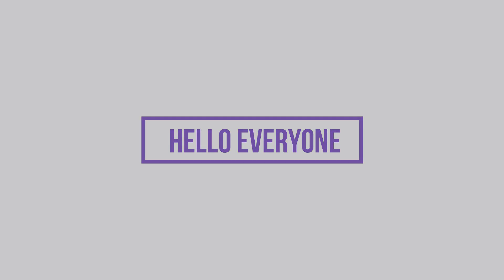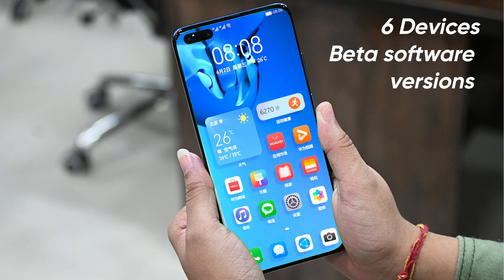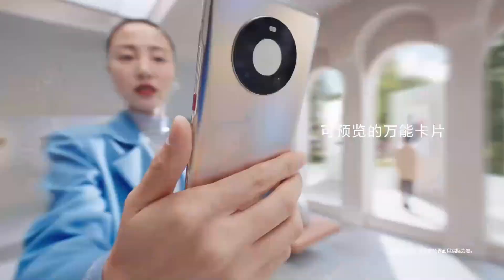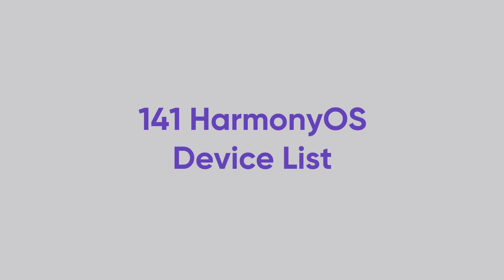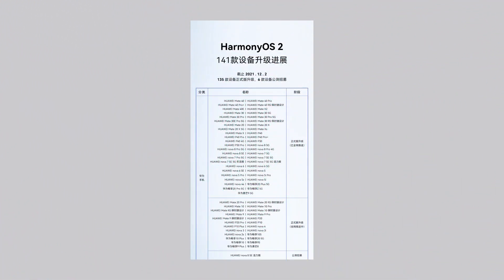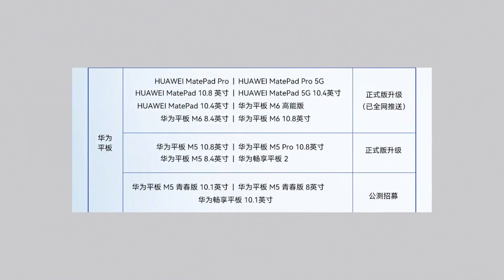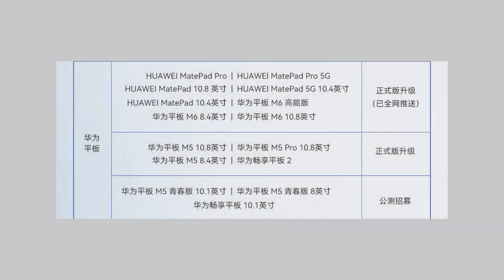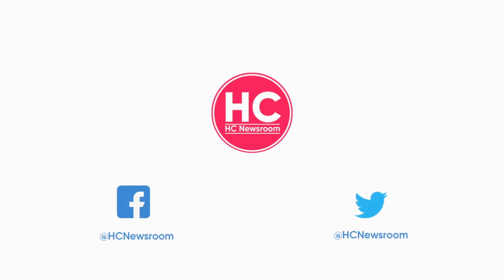141 HarmonyOS phones, tablets, and more 😮😮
Huawei has upgraded 141 devices with HarmonyOS 2.0 software update. These include 135 smartphones with stable software versions and 6 devices with a beta software update.